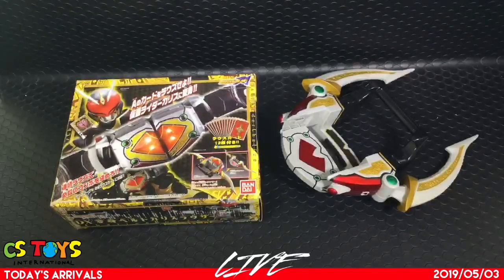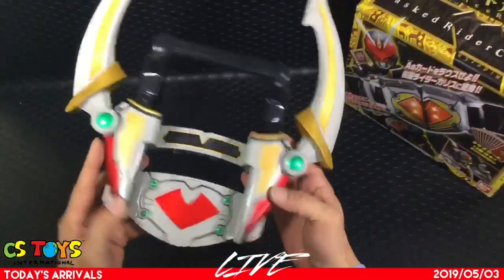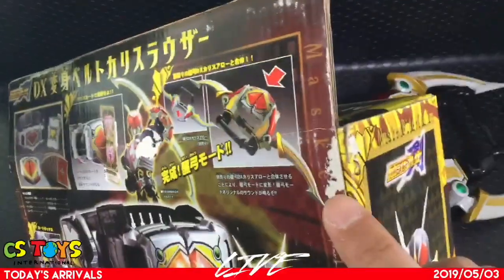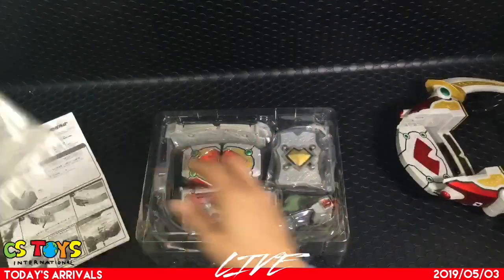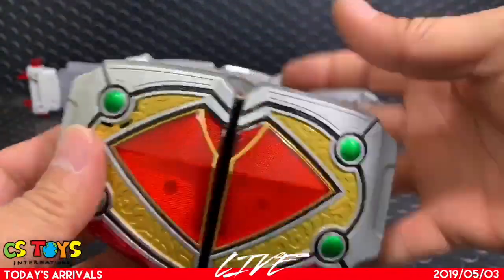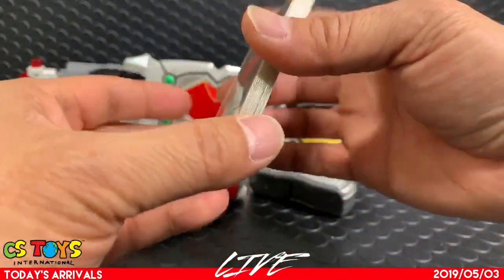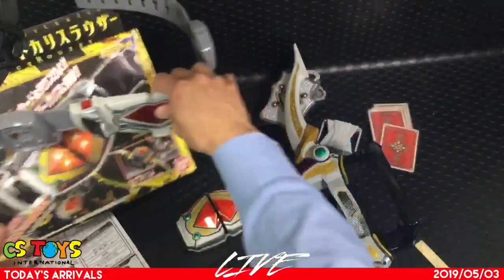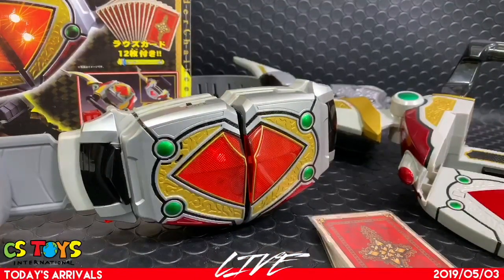[BOXED & LOOSE] DX Chalice Rouzer & Chalice Arrow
Product Name: [BOXED] DX Chalice Rouzer

“CSTOYS’ Alternative Show" is one of our live stream shows at our YouTube Channel We do this show every Saturday, 10 - 12 noon J.S.T. and we unbox the newly arrived items for the week and demo them.